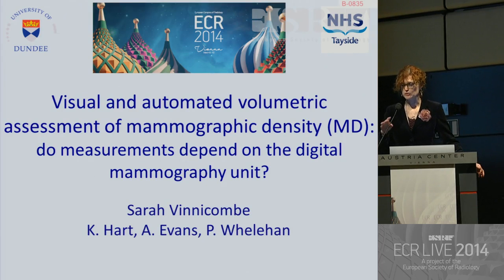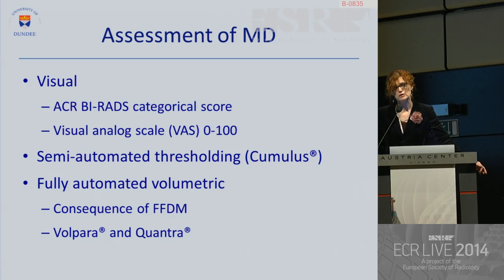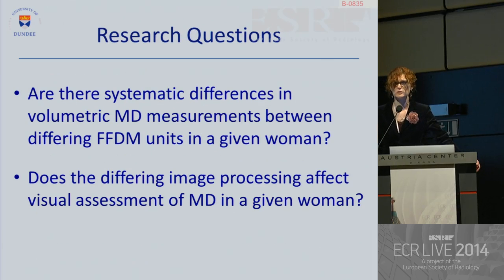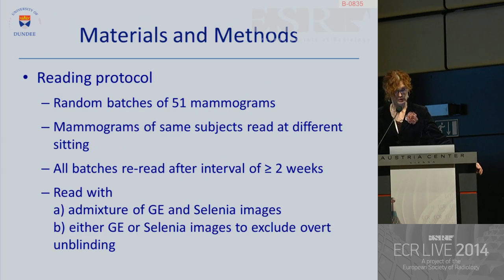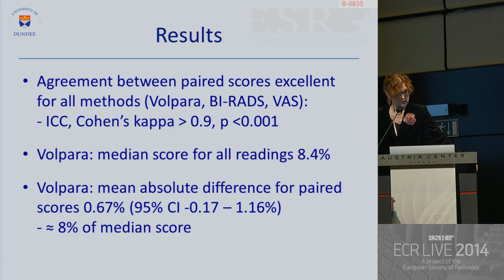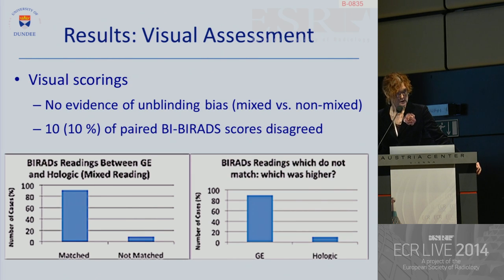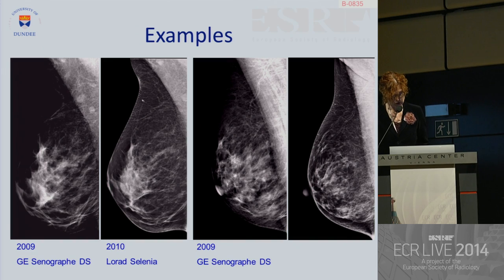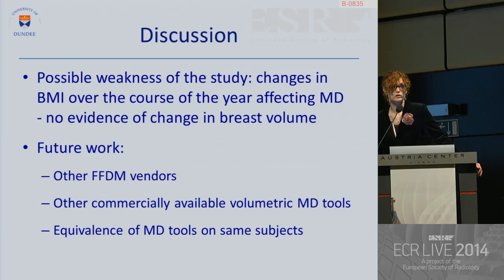ECR 2014 Visual & automated volumetric assessment of mammographic density: do measurements depend...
S.J. Vinnicombe, A.J. Evans, K. Hart, P. Whelehan; Dundee/UK
Purpose: Full field digital mammography facilitates automated volumetric measurement of mammographic density, a potent risk factor for breast cancer. It is unknown if there are systematic differences between MD measurements derived from mammograms acquired on different vendor units. This work aimed to assess this using a commercially available volumetric tool.
Methods and Materials: IRB approval was waived for this retrospective study of anonymized images. Mammograms from 100 subjects obtained on GE Senographe and Hologic Selenia units 1 year apart were studied. Percent volumetric density was measured with Volpara. For comparison, two experienced observers with proven excellent intra- and inter-observer reliability visually assessed MD, blinded to manufacturer, using ACR BI-RADS scoring and a percentage scale. Agreement between paired scores was tested using intraclass correlation coefficients and Cohens kappa.
Conclusion: Variances between volumetric MD measurements using Volpara, obtained from GE Senographe and Hologic Selenia mammograms in the same women one year apart, were small and equally distributed in both directions, whereas human visual density scores were statistically significantly more likely to be higher in Senographe mammograms.